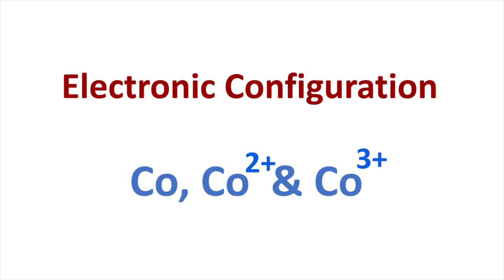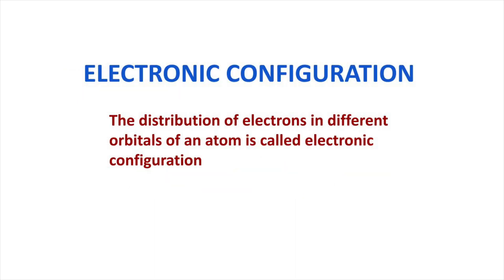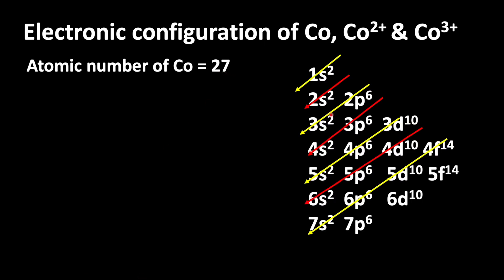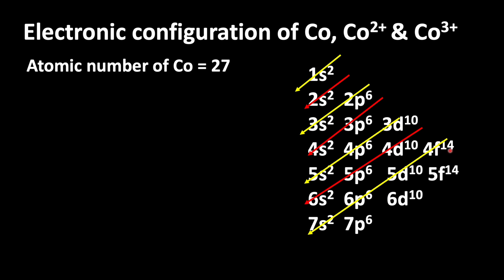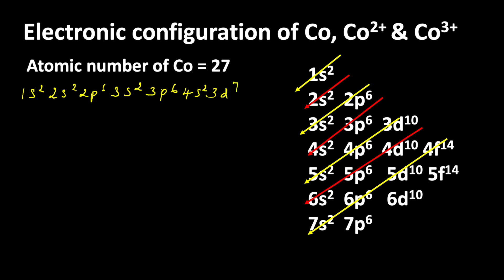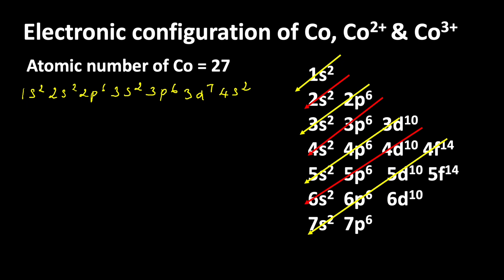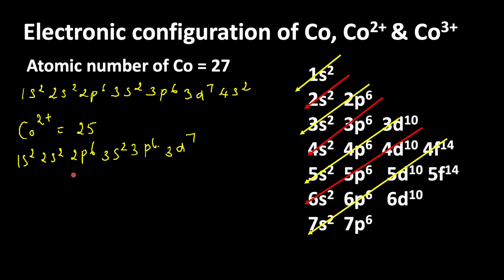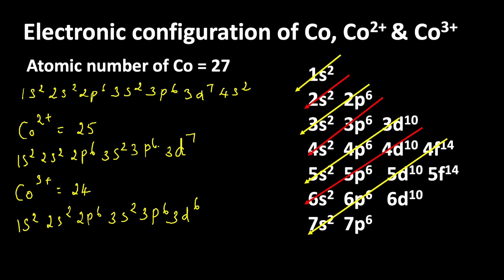Write ELECTRONIC CONFIGURATION OF Co, Co2+ and Co3+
This video explains writing electronic arrangement of Co (Cobalt) and its ions.

           Cobalt( 27) = 1s2 2s2 2p6 3s2 3p6 4s2 3d7

 Co2+ is formed when Cobalt looses 2 electrons.The electrons which are present in the outer shell is ready to leave & form Co2+ ion.
            Co2+( 25) = 1s2 2s2 2p6 3s2 3p6  3d7
Co3+ ion is formed when Cobalt looses 3 electrons from neutral Cobalt atom.
               Co3+( 24) = 1s2 2s2 2p6 3s2 3p6  3d6